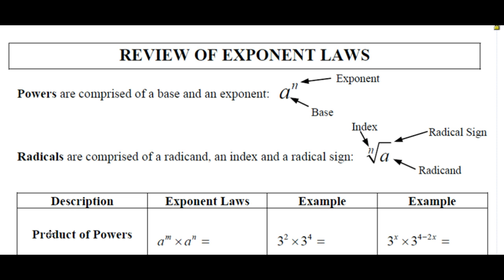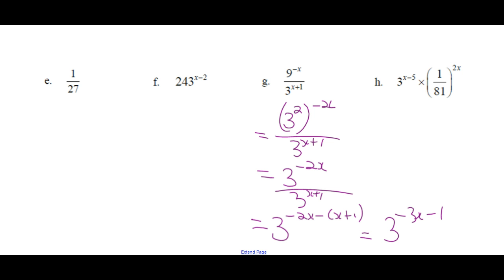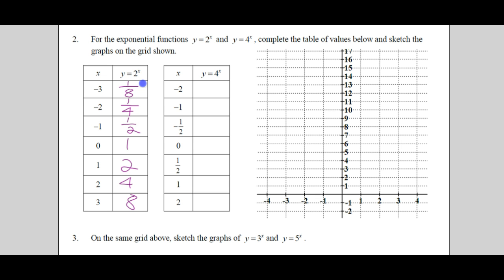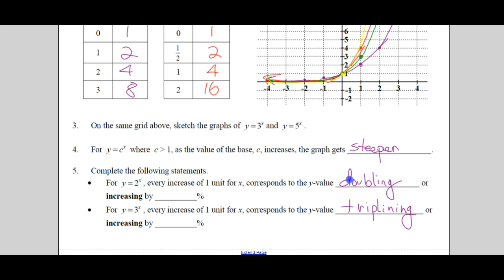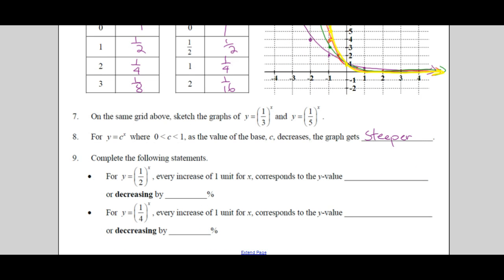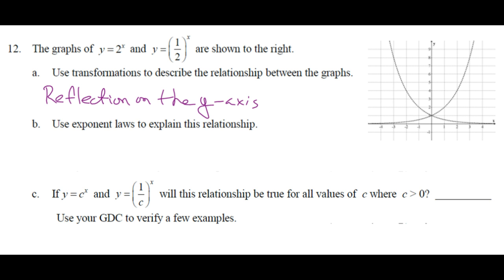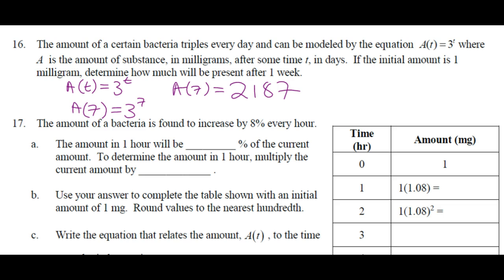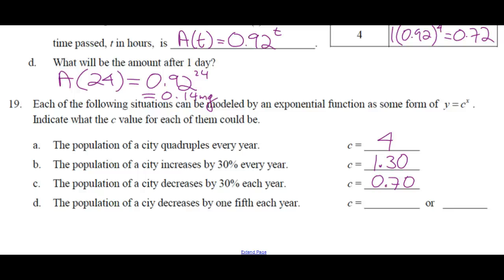Review of Exponent Laws and Graphs of Exponential Functions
HWW Math 30-1 Review of Exponent Laws and Graphs of Exponential Functions